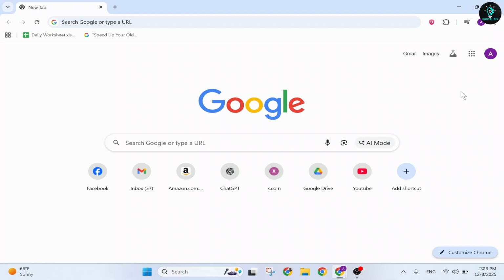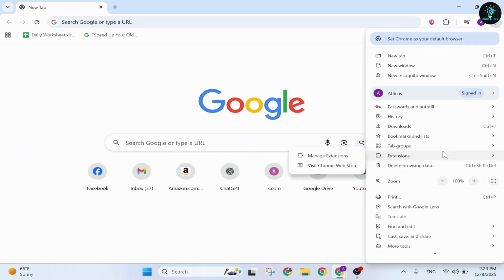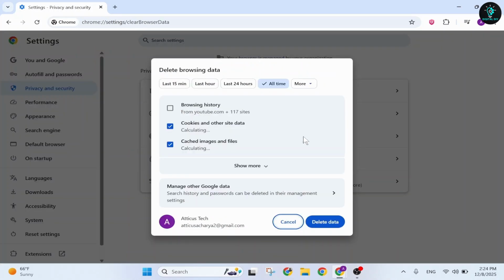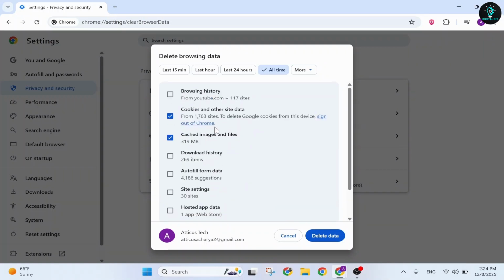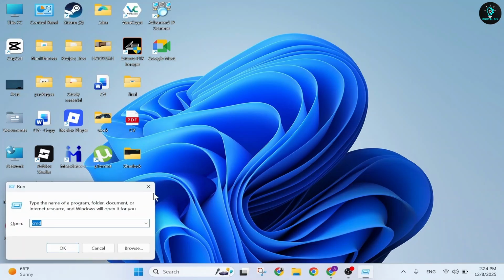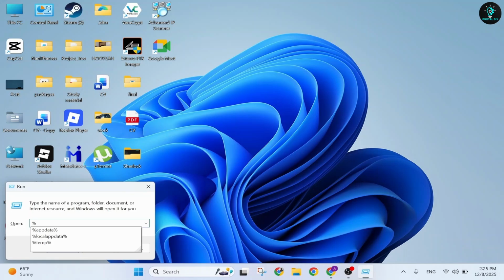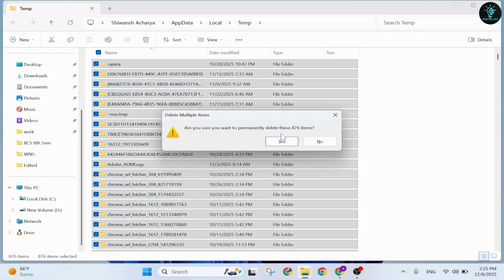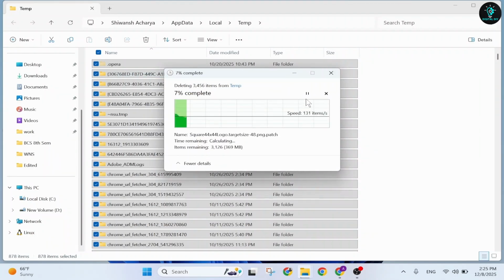How To Fix Steam Captcha Error?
Are you facing a Steam captcha error and unable to log in or create an account? This video will guide you through the steps on how to fix the Steam captcha error quickly and easily. Whether you're asking, “How do I fix Steam captcha error?” or the captcha is not loading or working properly, this tutorial has you covered. Learn the simple solutions to resolve the Steam captcha problem and access your account without issues. Watch now to see how you can fix the Steam captcha error today!

Timestamps:
00:00 How To Fix Steam Captcha Error?
00:06 How Do I Fix Steam Captcha Error?